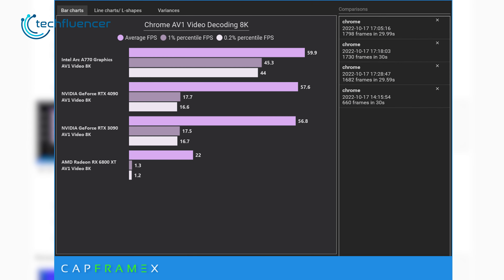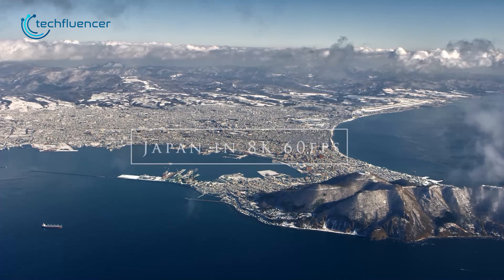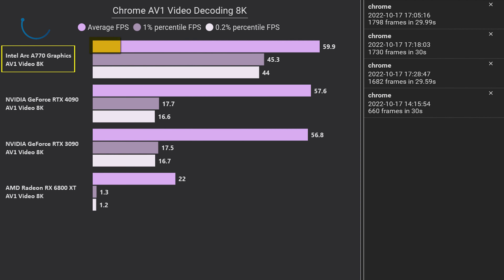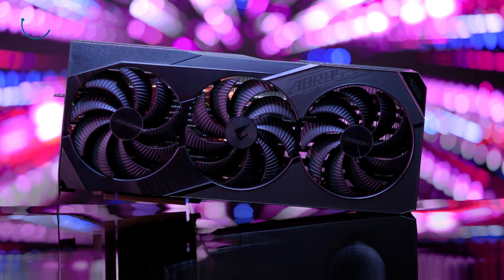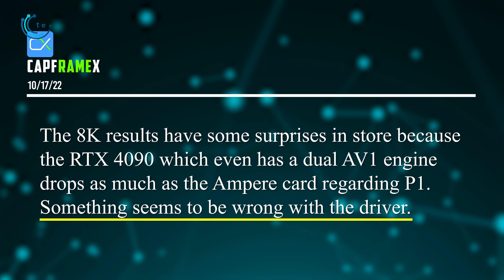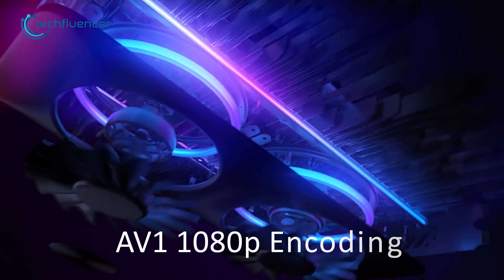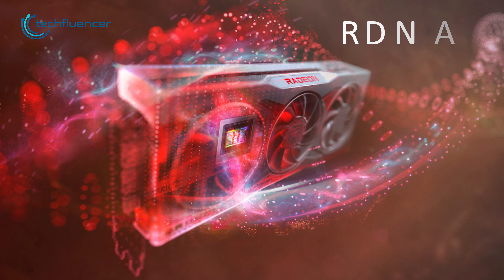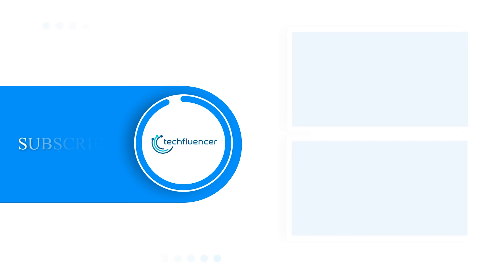Nvidia RTX 4090 Vs Intel Arc A770 - Intel Beats Nvidia in Decoding!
RTX 4090 is definitely a beast when it comes to gaming. However, it got owned by Intel’s Arc A770 in video decoding performance. In this video, we talk about 4090’s video editing shortcomings and the underlying cause of Arc A770’s better decoding performance.